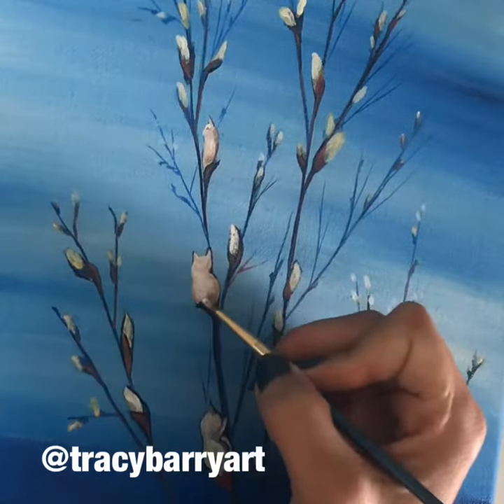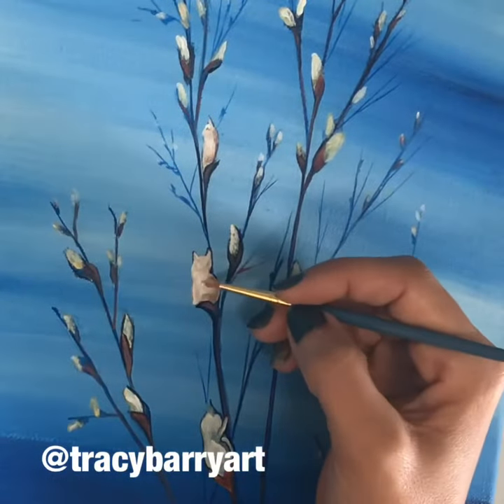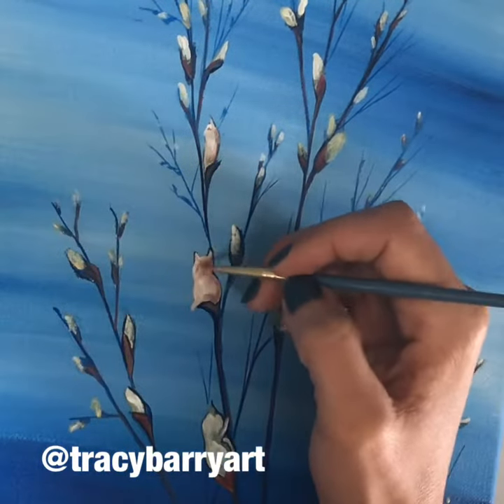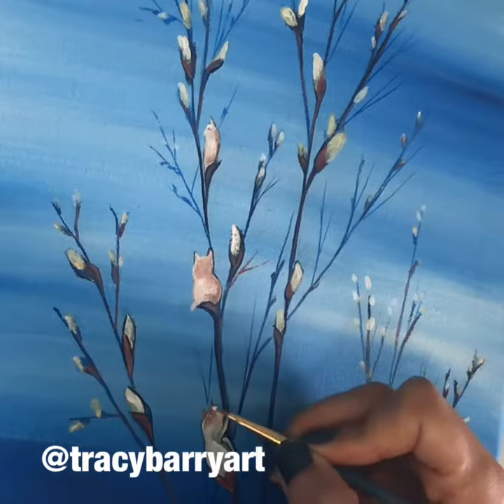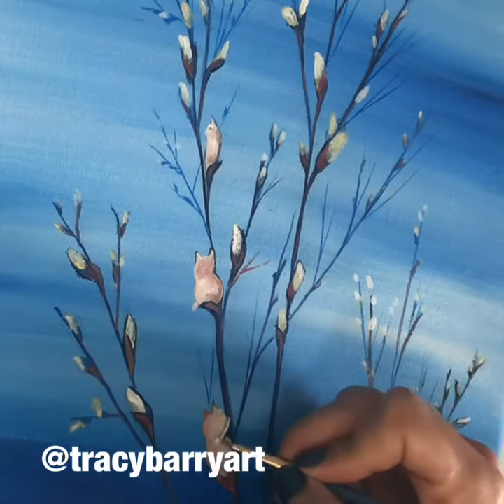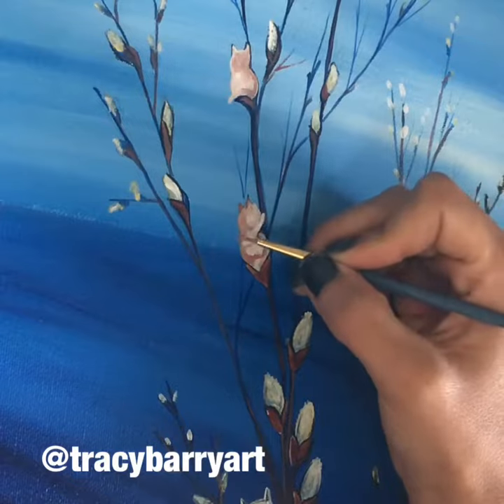Pussy Willows | Time-lapse painting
My newest painting on canvas titled "Willows" which I painted in acrylics. This painting is for my niece Wilhelmina; Willow for short. It features beautiful “pussy willows and kittens playing in the branches” on a lake, overlooking a peaceful water.
This painting is playful and sweet just like Willow!

My Business is The Nest Studio   //   “Making Art a Lifestyle”
Location: Schreiber; Ontario, Canada
We have travel to: Thunder Bay, Atikokan, Red Rock, Nipigon, Pays Plat, & Terrace Bay.

Fun Facts:
"At the tail end of winter, fuzzy nubs start to appear along the branches of pussy willows. These soft silver tufts—as well as the plant itself—are named for their resemblance to tiny cats’ paws, and they feel so much like fur that young children often wonder if they are animals instead of plants. What are those little nubs? Are they seeds? Fruits? And why are they fuzzy?
They're actually flowers just before they fully bloom. The soft coating of hairs acts as insulation to protect these early bloomers from cold temperatures…Even in full bloom, willow flowers hardly look like flowers at all. They have no petals or showy colors. Nor do they have any fragrance. Such flowers are called catkins, also named for cats, in this case for their tails (from the old Dutch word for kitten katteken). "